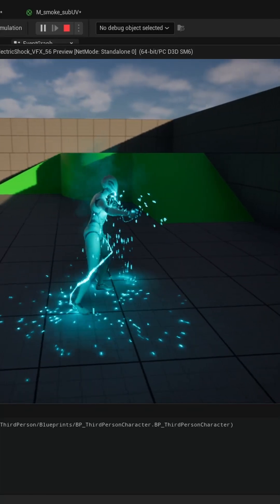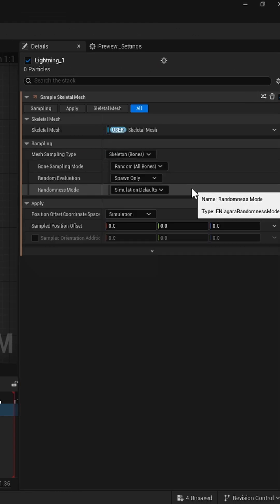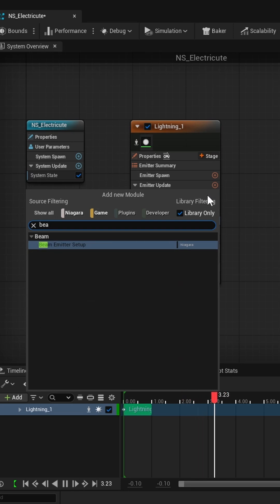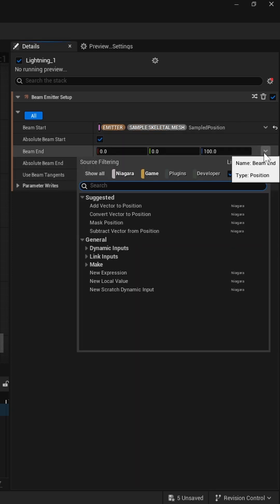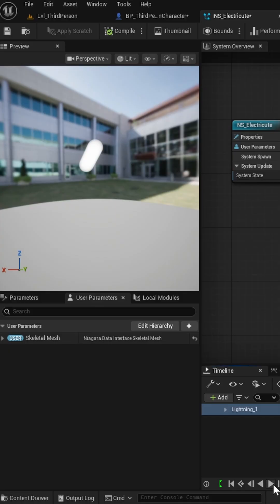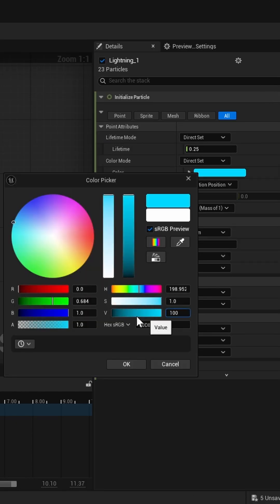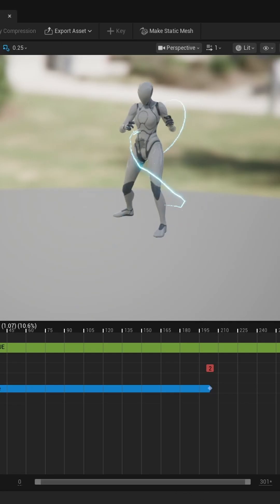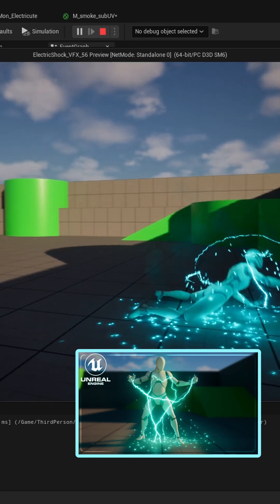Electrocuting Effect | Unreal Engine Niagara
𝑪𝒐𝒎𝒎𝒆𝒏𝒕 𝒚𝒐𝒖𝒓 𝒕𝒉𝒐𝒖𝒈𝒉𝒕𝒔, 𝑸𝒖𝒆𝒔𝒕𝒊𝒐𝒏𝒔?  𝑩𝒆𝒍𝒐𝒘
𝑨𝒏𝒅